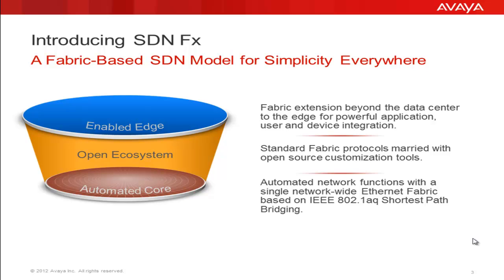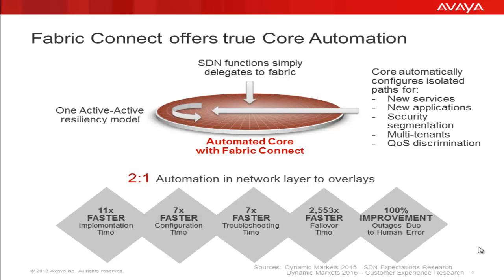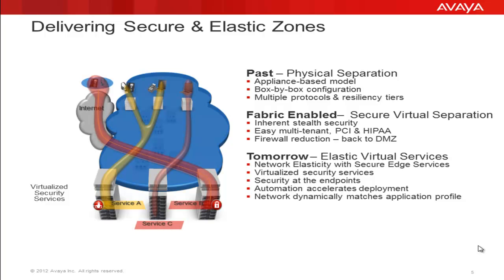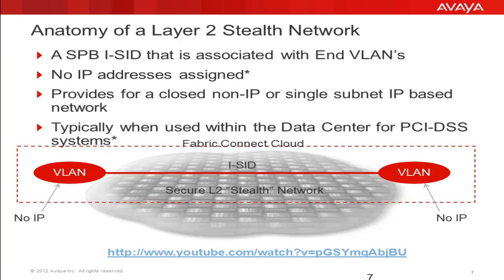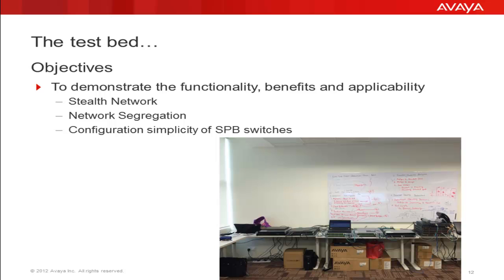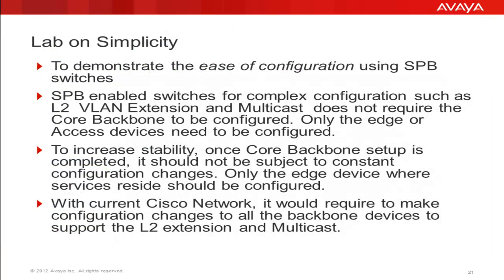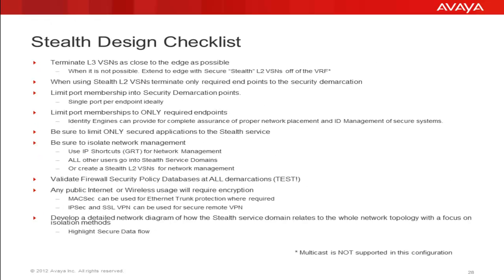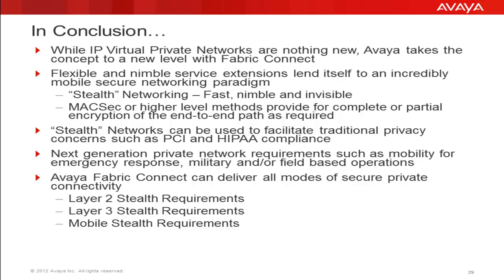An ethical penetration test with Fabric Connect Stealth Networking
A description of a recent ethical penetration test that was performed in the 2014 time frame.  Also provided is some background to the technology and the rationale for the testbed occurance.